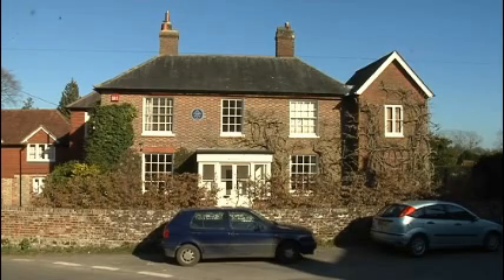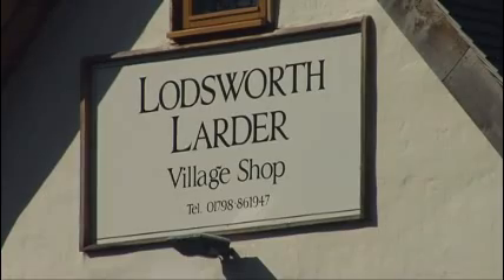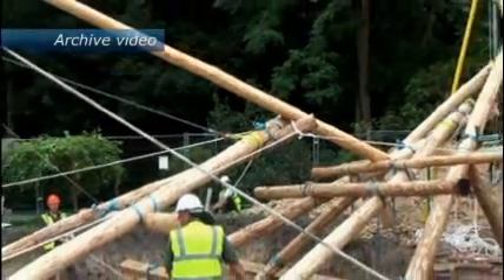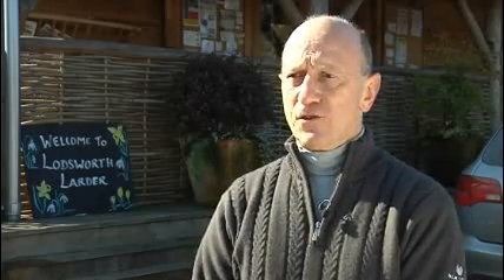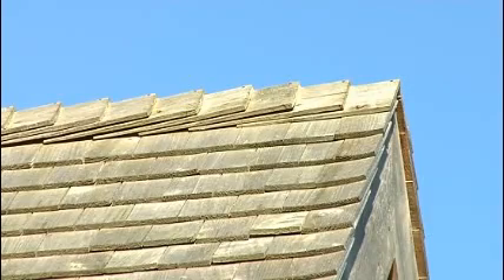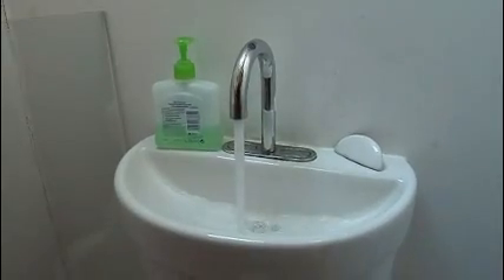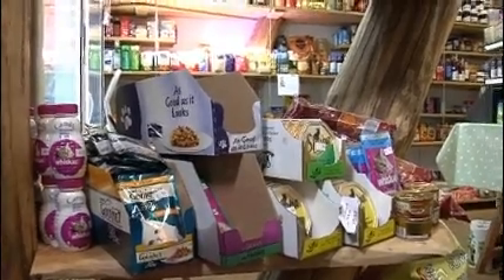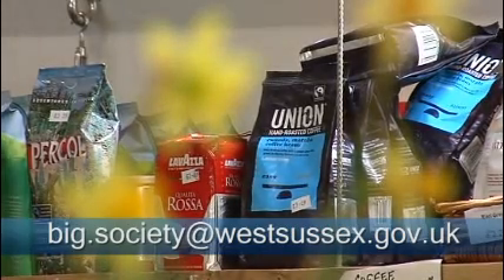Big Society - Already working!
It may be a new name, but the idea behind Big Society is well established. We've been to a West Sussex village where it's an enormous success.